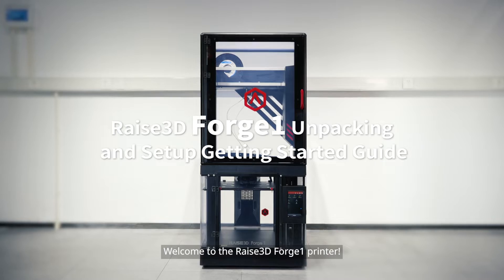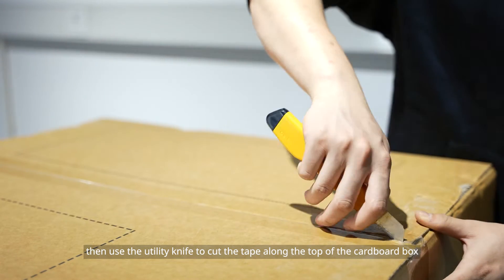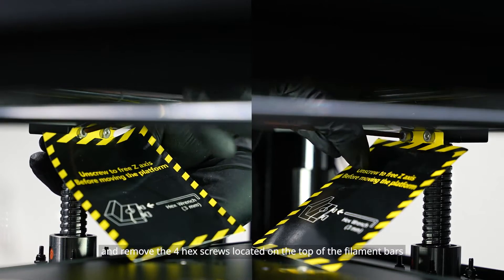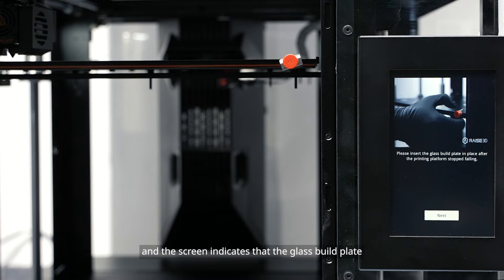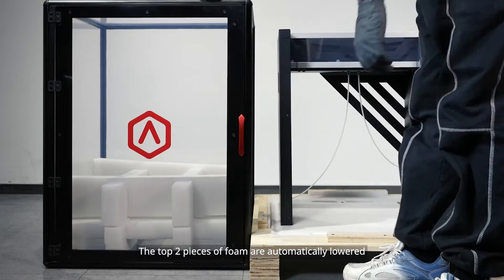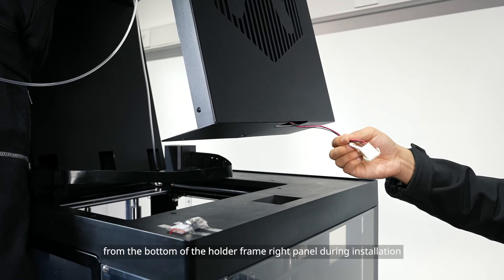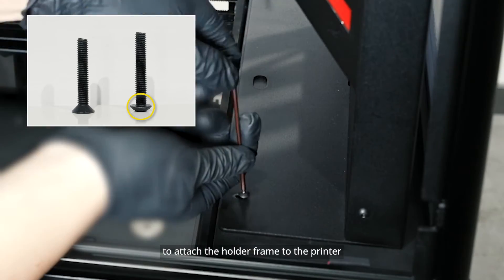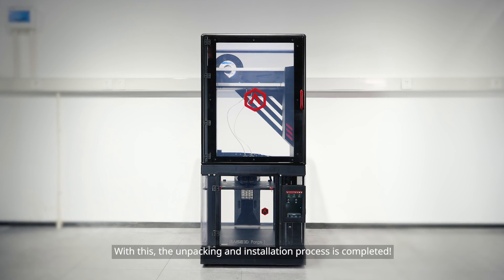Raise3D Forge1 - Unpacking and Setup Getting Started Guide - Raise Academy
When you have the Forge1, no 3Dprinting metal process is too intricate. Watch now to see how you can also easily implement the Forge1 quickly and on-site, to 3D print better quality metal parts.